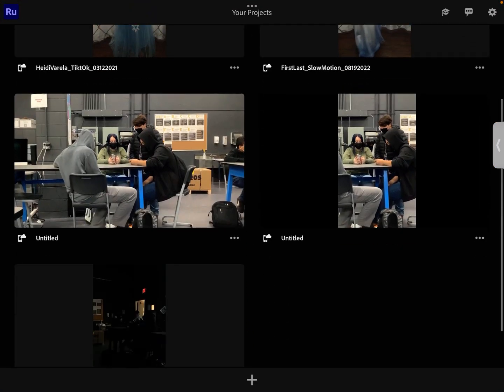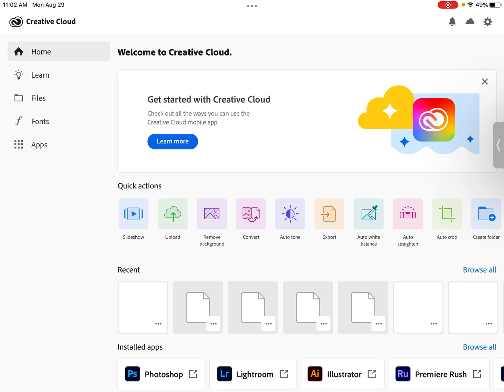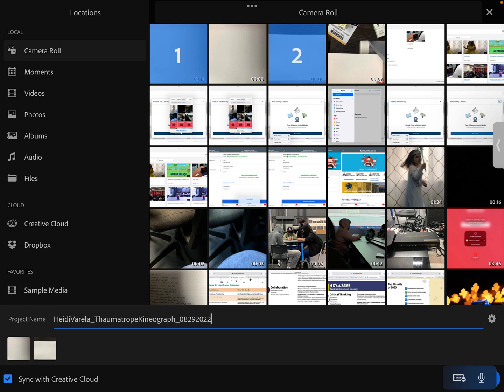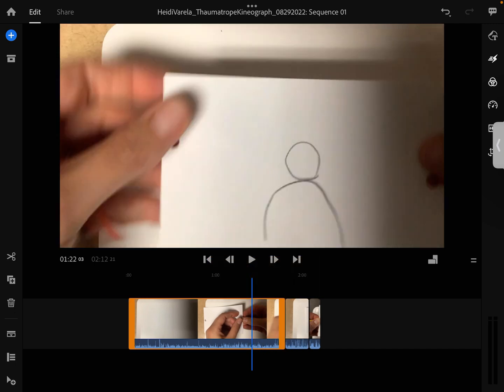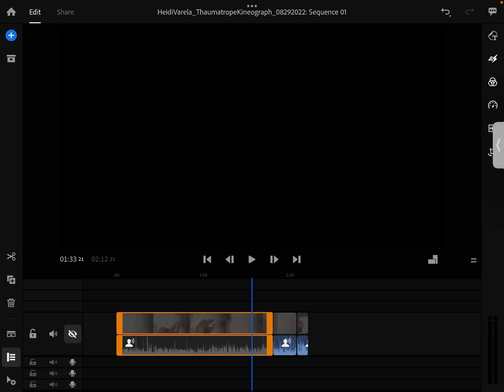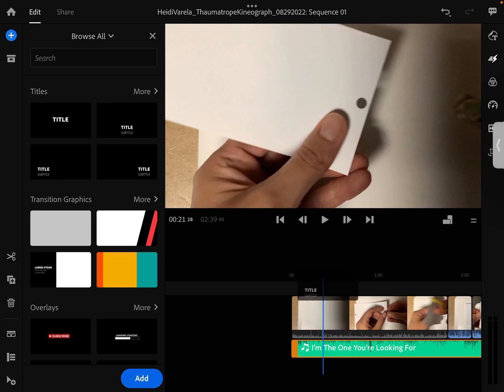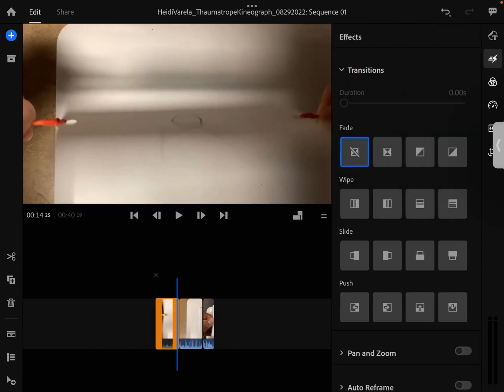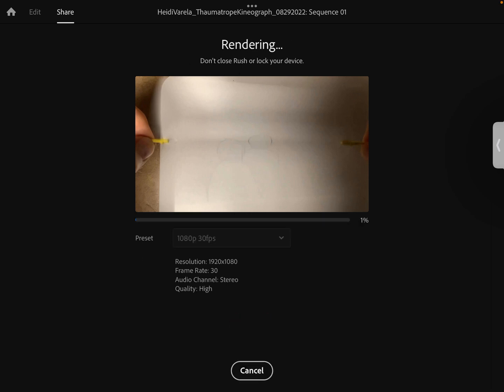Using Adobe Rush to Edit Your Thaumatrope and Kineograph Video